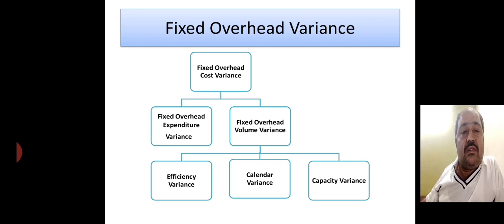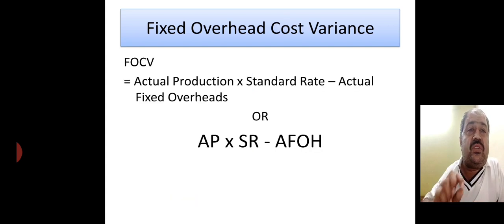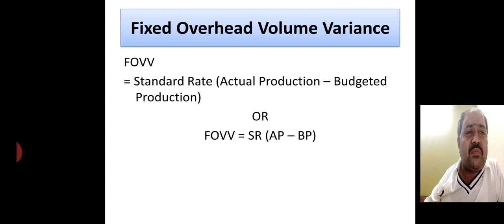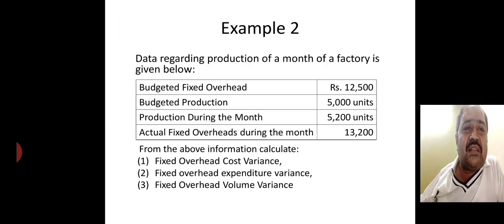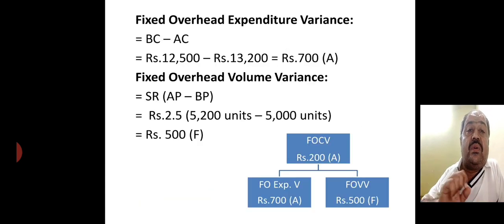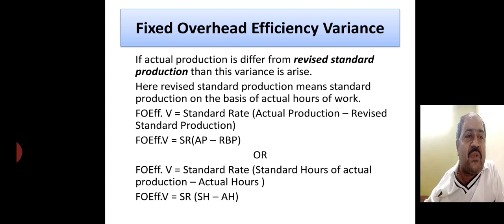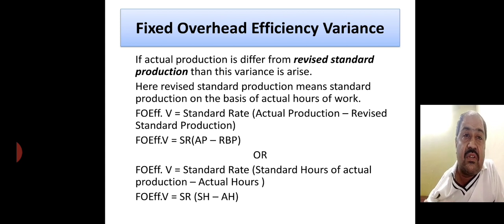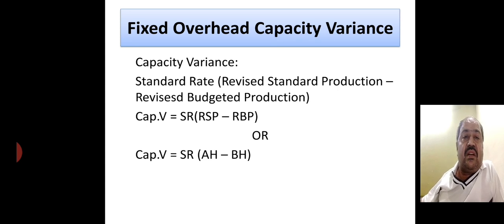Standard costing fixed overhead variance 1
This video is useful for ty b.com students of spu and other university.